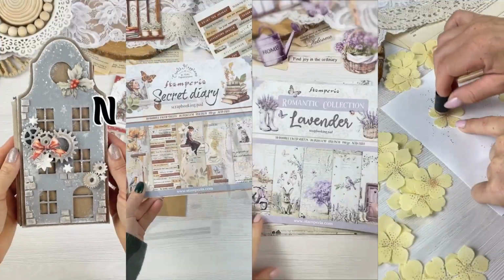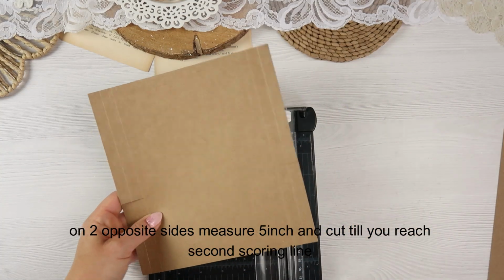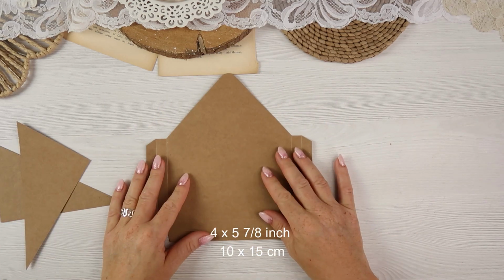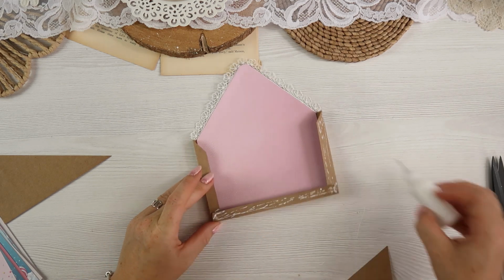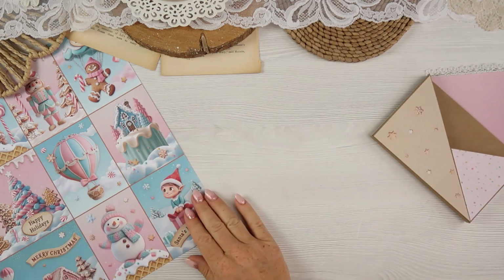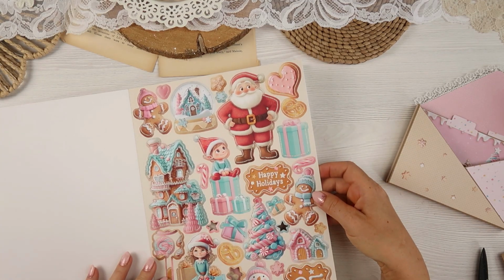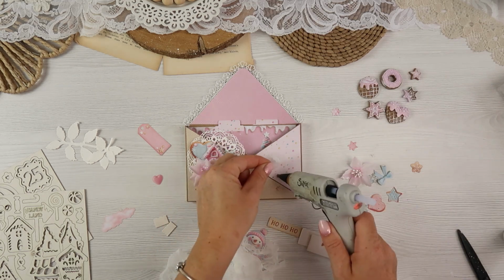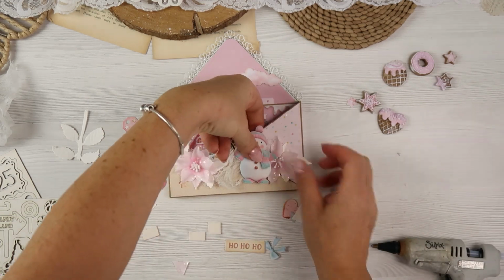Christmas in July Sweet 3D Envelope Card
• Stamperia Candy Christmas Junk Journal Kit sbjk01